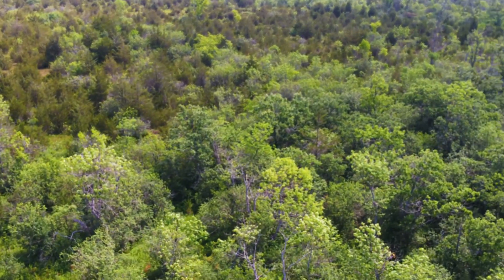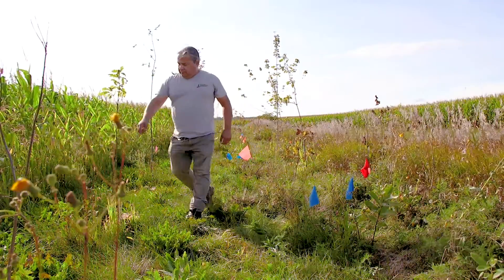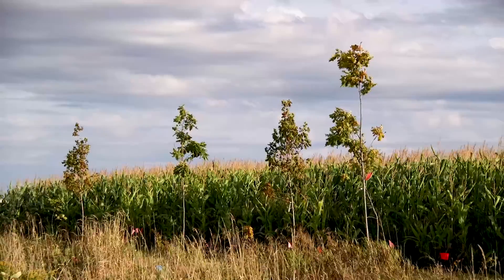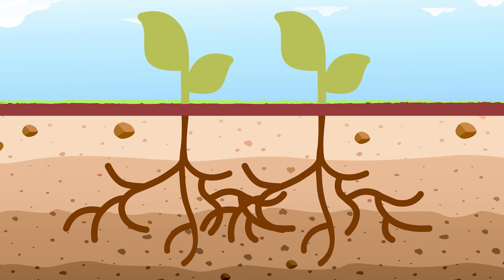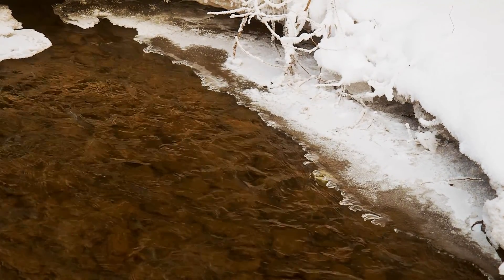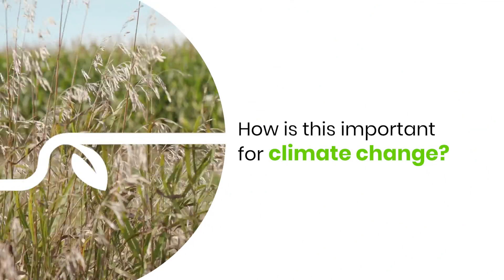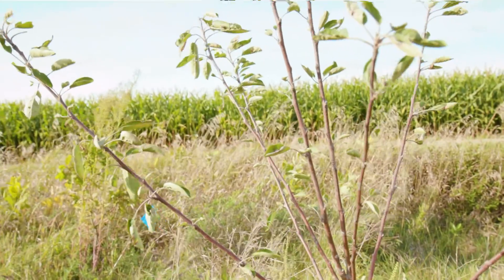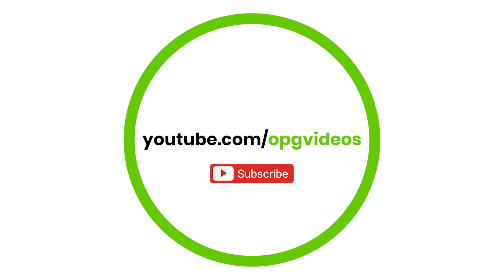Power of Nature: Edible Buffers with South Nation Conservation Authority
In this episode of Power of Nature, we take a look at the valuable role edible buffer zones play in Ontario’s ecosystem. Informed by traditional practices of First Nations, OPG’s partner, the South Nation Conservation Authority, is building a riparian buffer in St. Isidore by planting trees, shrubs, and various edible plants along a municipal waterway. This edible buffer zone supports biodiversity, produces food for wildlife and people, and helps fight climate change.